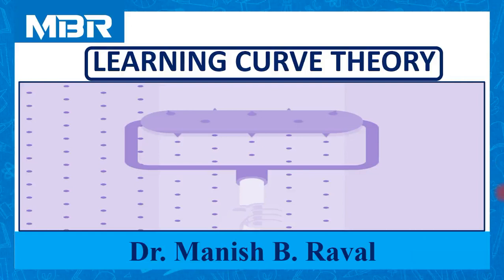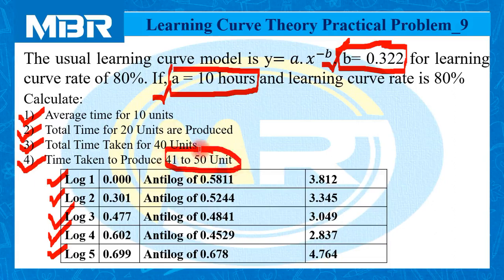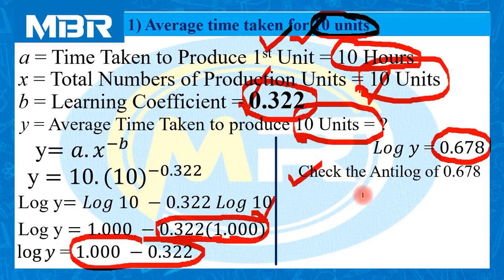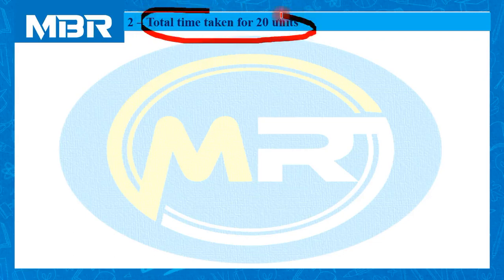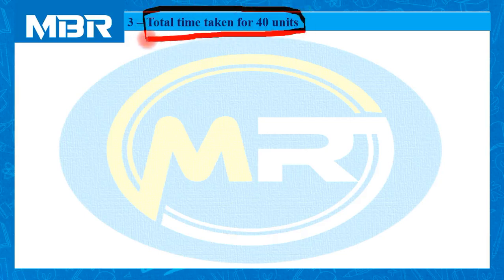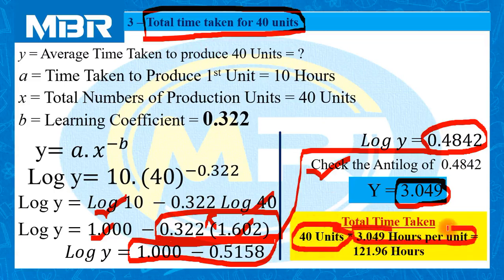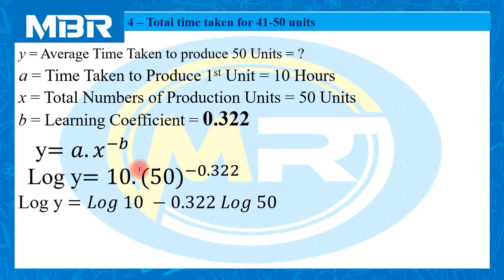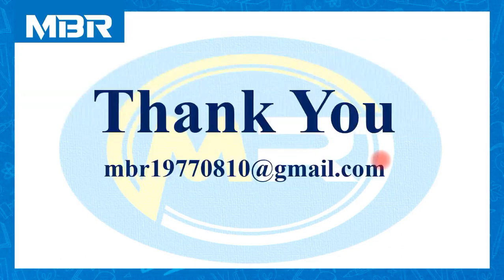LECTURE- 10 LEARNING CURVE THEORY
This video lecture contains practical problem related to learning curve theory, using Equation Method. This video is most important to understand the application of Equation Approach of the Learning Curve.
This session is useful for the students of B.Com., B.B.A., M.Com., M.B.A. and other professional courses like CA, CS and CMA.